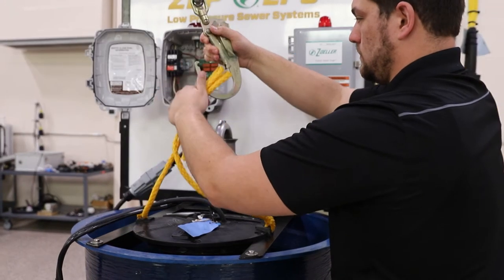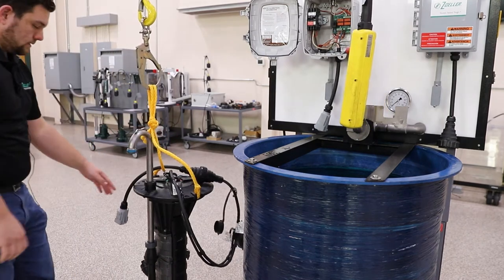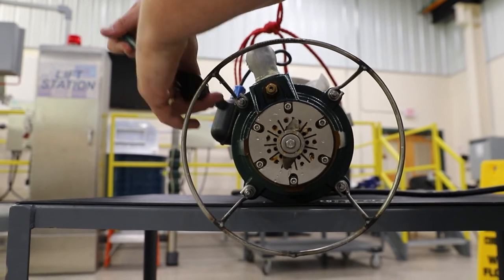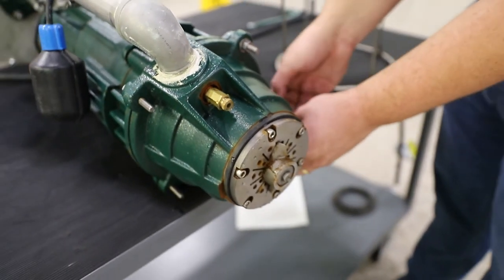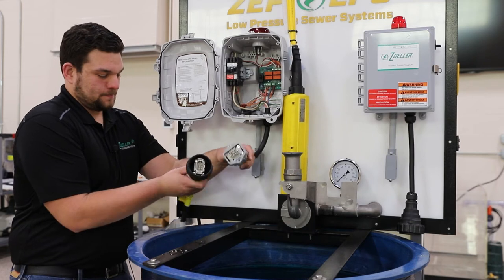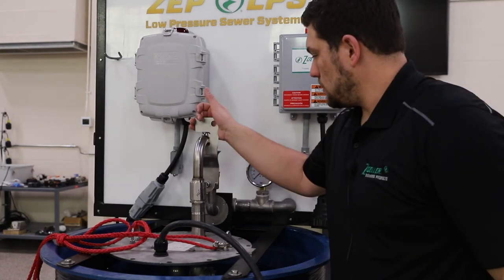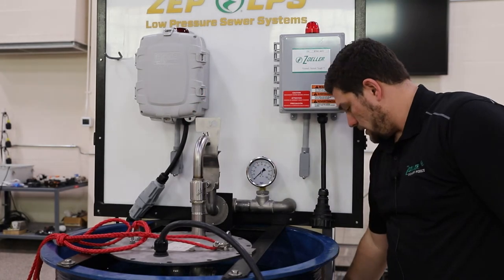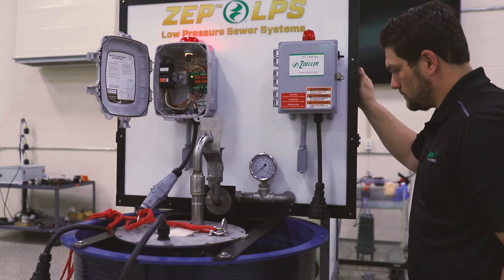ZEP LPS Plug & Play Demo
Learn the simple steps needed to replace your existing LPS system with a Zoeller 6932.  From pump to panel, Zoeller has all your needs for LPS replacement work.